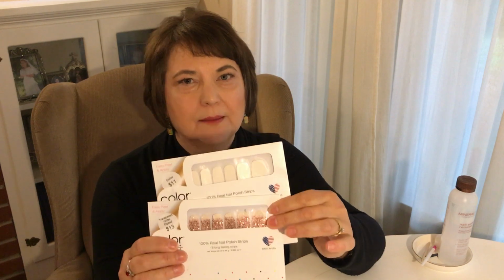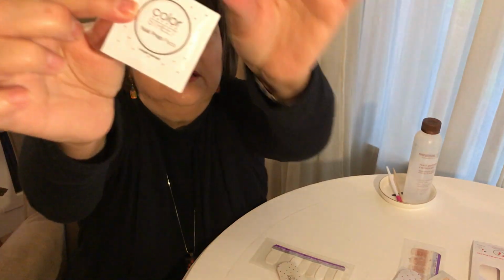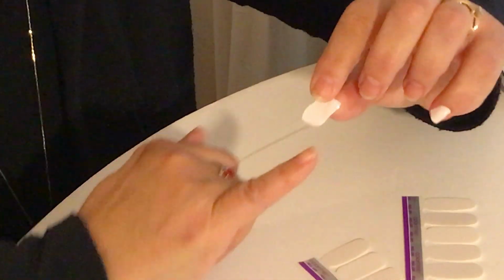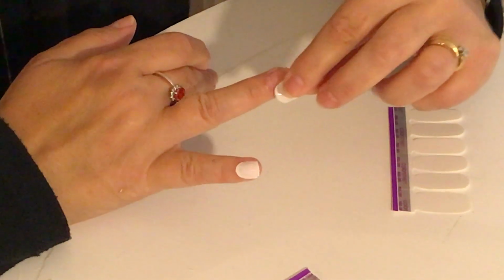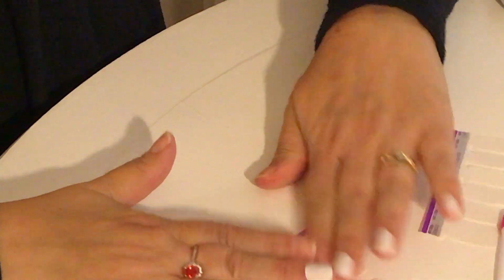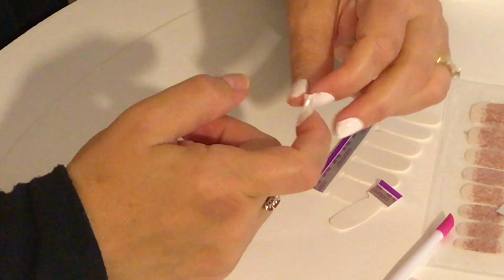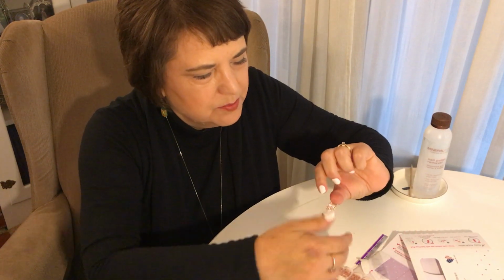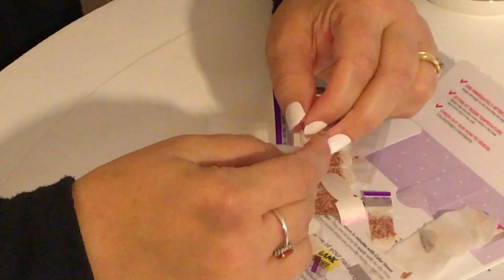Color Street nail application in real time with Pam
Color Street nail strips are so easy to apply.  If you have some, but you’ve been afraid to put them on—pull them out and let’s do it together!

Ask to join my Facebook VIP group for giveaways, games, and announcements

Promised link to good nail polish remover: Mineral Fusion Nail Polish Remover, 6 Ounce